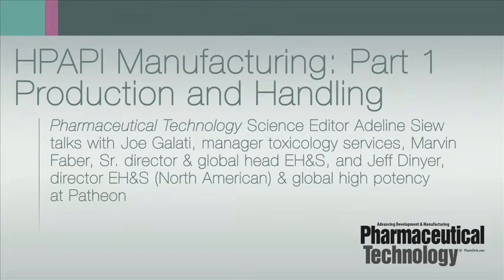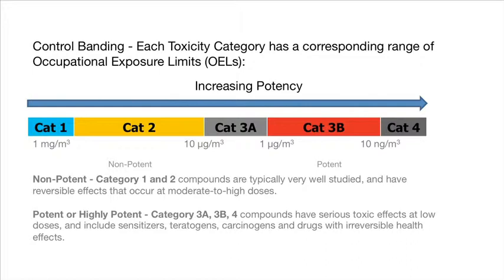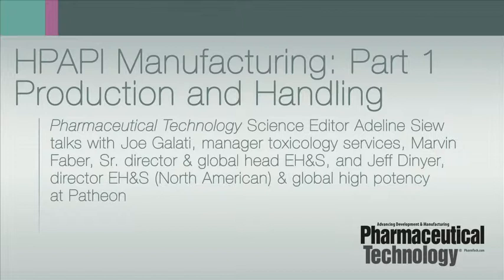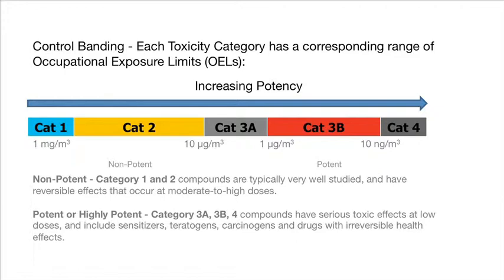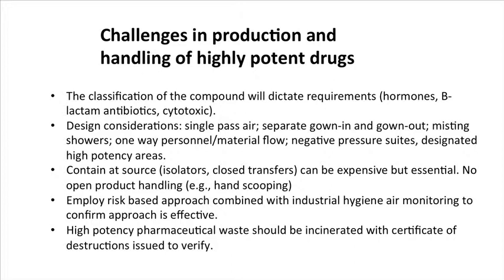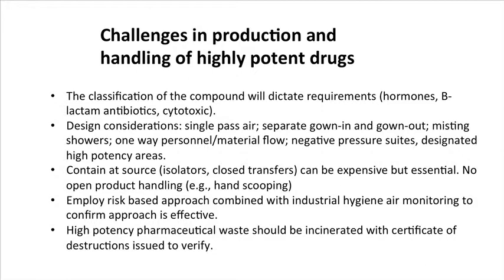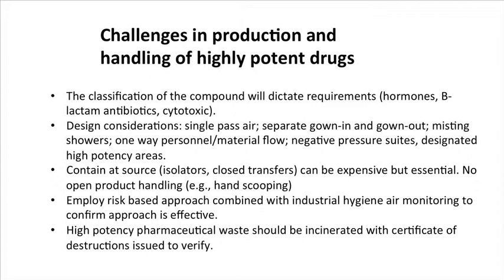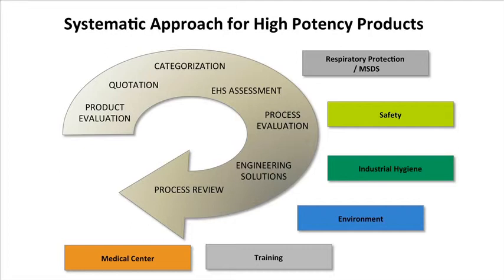HPAPI Manufacturing Part 1: Production and Handling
Adeline Siew Scientific Editor of Pharmaceutical Technology and Pharmaceutical Technology Europe talks to Joe Galati, Manager, Toxicology Services; Marvin Faber, Sr. Director, Global Head EH&S Patheon; and Jeff Dinyer, Director EH&S Patheon